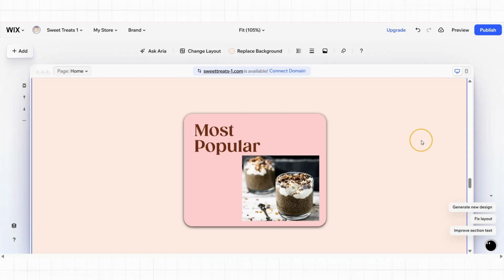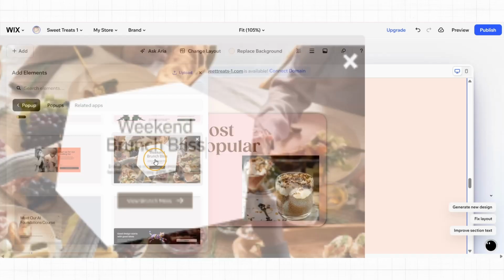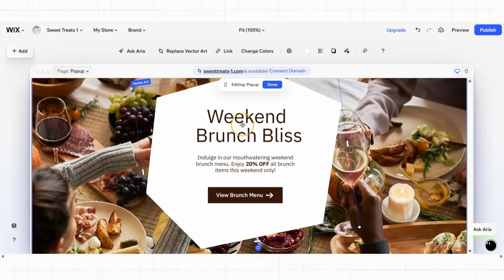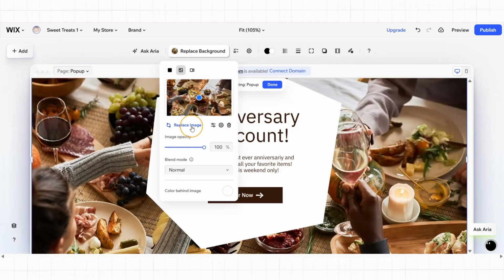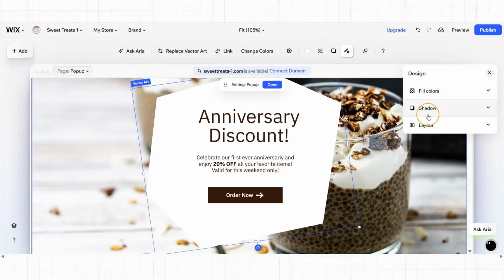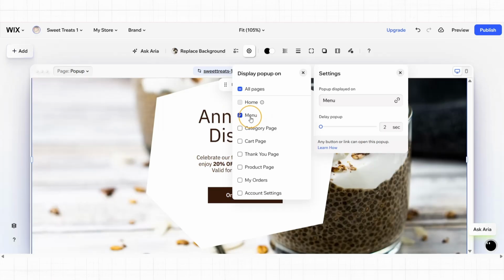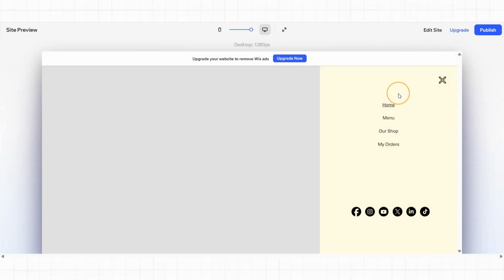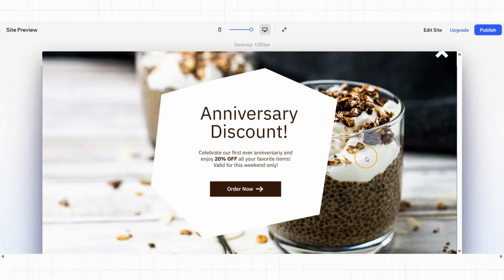Wix Harmony: Adding and Customizing Popups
Grab your visitors' attention instantly and drive conversions like a pro! This quick guide will show you how to adding and customizing popups within the Wix Harmony Editor.